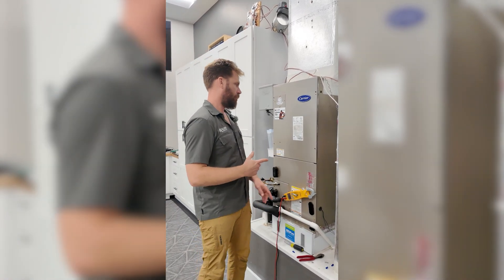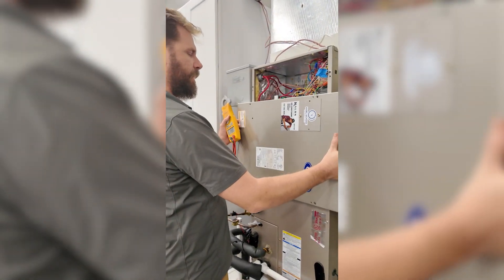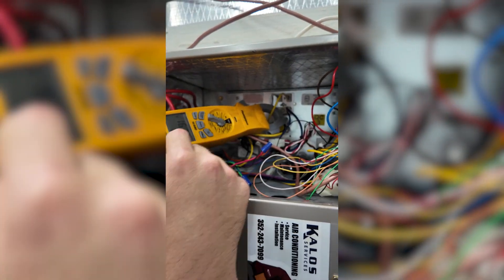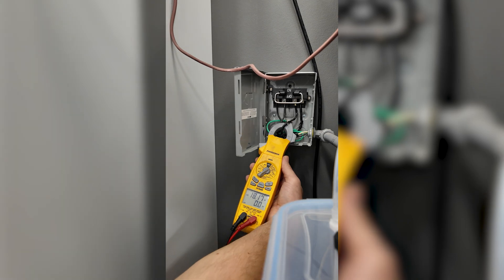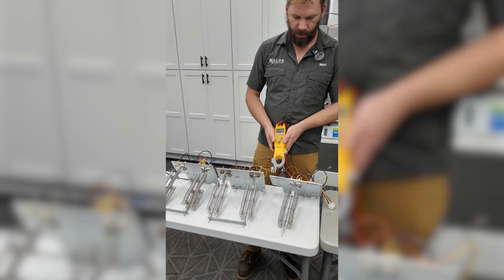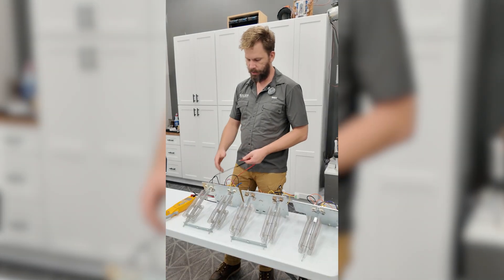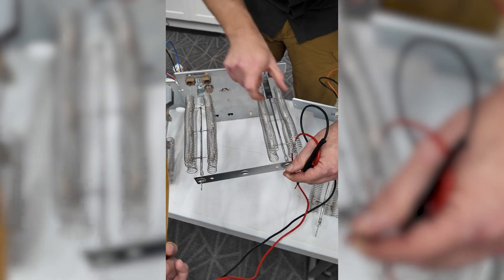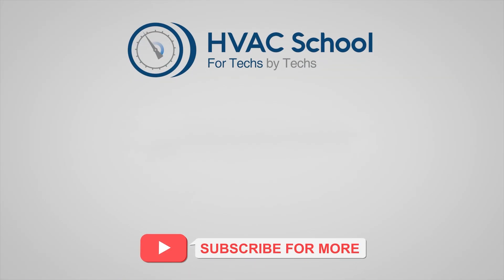Basics of Testing Electric Heat Strip Kits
Learn the Basics of Testing Electric Heat Strip Kits in this comprehensive HVAC tutorial! This video covers everything you need to know about testing auxiliary backup heat for heat pump systems.

What You'll Learn:

How to safely test electric heat strips in heat pump systems
Where to measure amp draw for accurate readings
Understanding 5KW, 8KW, and 10KW heat kit sizes
Using resistance measurements to diagnose failed coils
Best practices for checking backup heat operation

Key Testing Methods Covered:

Measuring amp draw at main power lines
Testing directly at heat kit connections
Checking amps at the disconnect box
Using ohm readings to verify coil integrity
Identifying open vs closed paths in heating elements

Whether you're troubleshooting emergency heat, verifying defrost cycle backup, or diagnosing a non-working heat strip, this tutorial walks you through the complete testing process step-by-step.

Perfect for HVAC technicians, apprentices, and anyone learning heat pump service and repair!